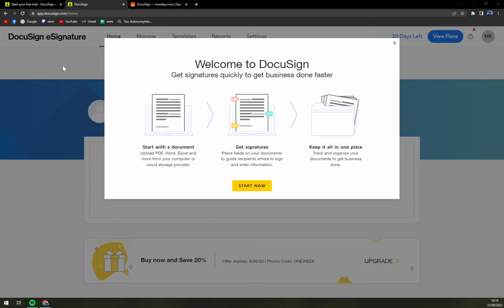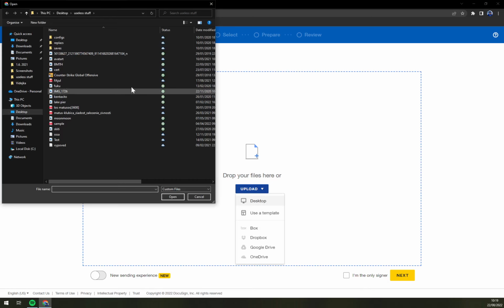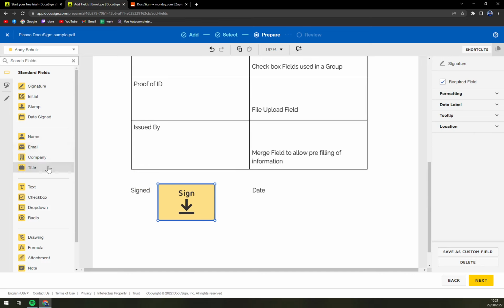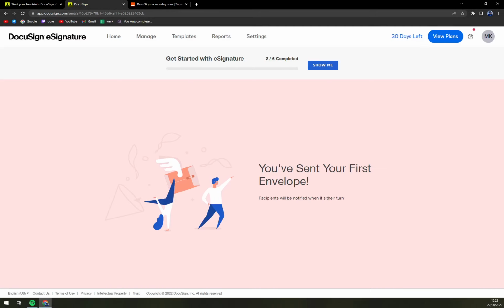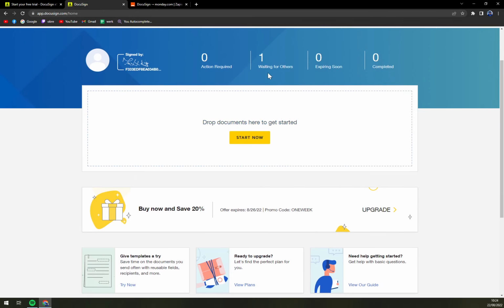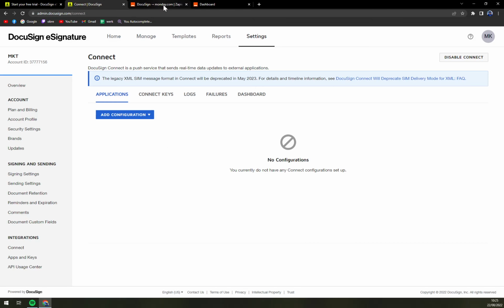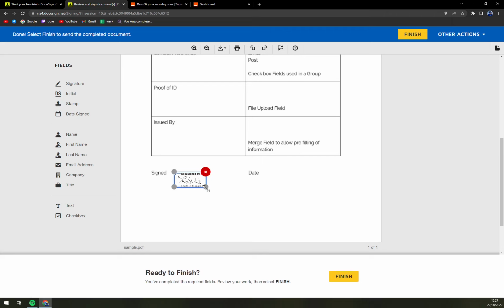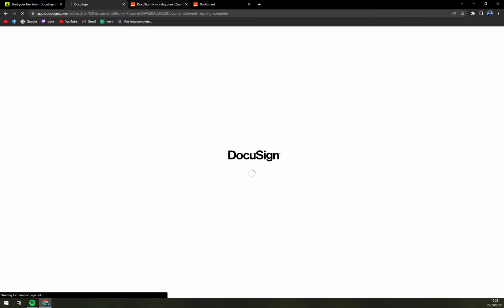How to Use DocuSign - Part 2 - Beginners Guide 2022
In this video you will learn How to Use DocuSign - Part 2

GET AMAZING FREE Tools For Your Youtube Channel To Get More Views:
Tubebuddy (For GROWTH on Youtube):